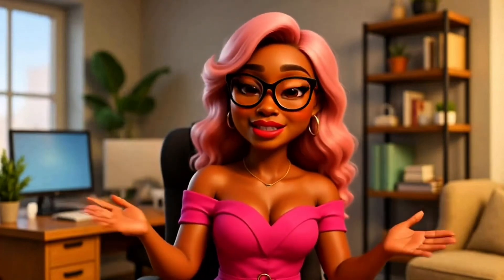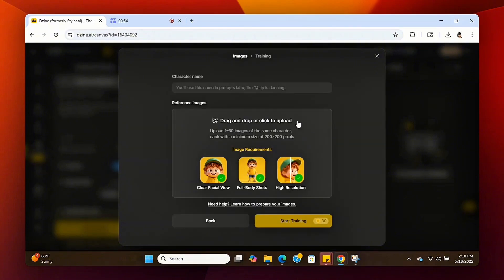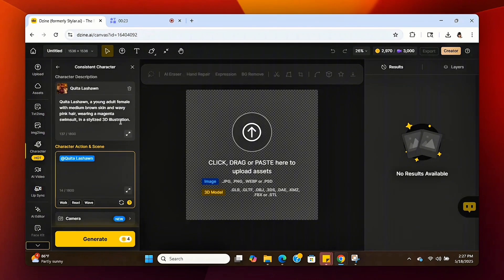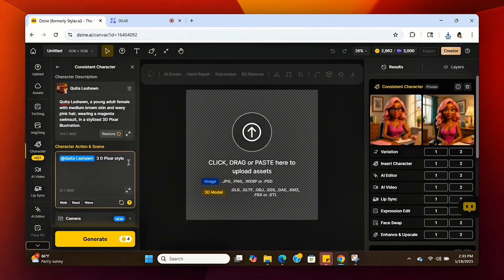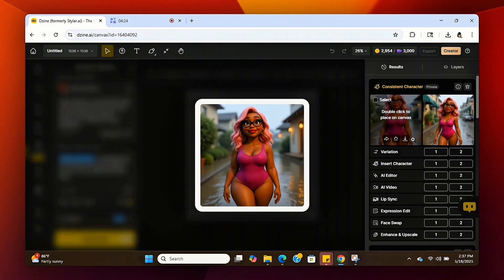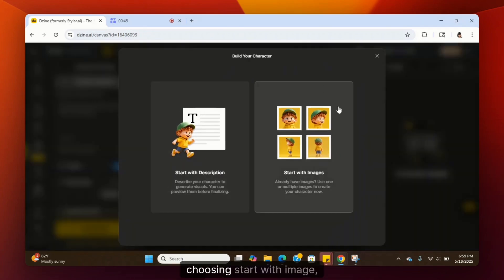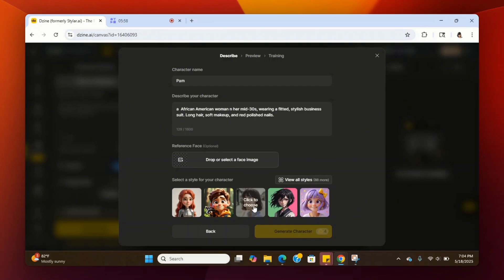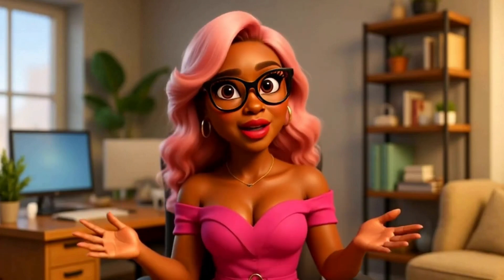Create a Consistent AI Avatar in Minutes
Want to create a consistent AI avatar that looks the same in every image and video? In this quick tutorial, I’ll show you how to create a matching AI avatar in minutes—perfect for faceless YouTube channels, talking avatar content, and branded AI videos. consistent character

Whether you’re building a digital brand or automating content creation, consistency is key. Learn the fastest way to keep your AI avatar looking on-point across every platform.

Ready to level up your AI content?
Get 100+ AI prompts for talking & moving avatars, plus tools, tutorials, and viral AI side hustles when you join AI Money Skool: